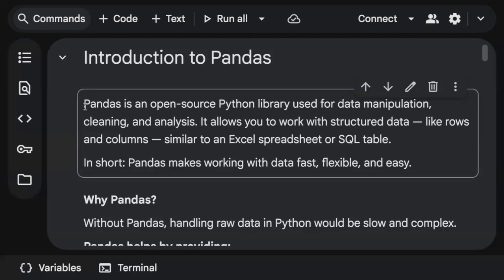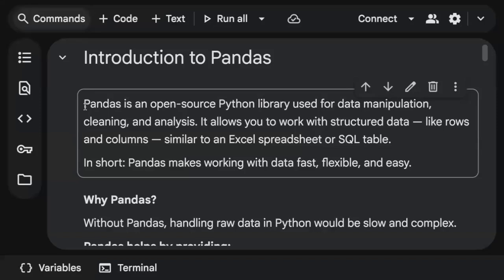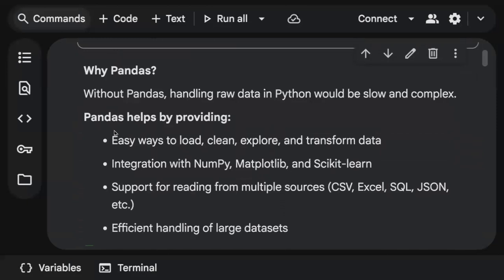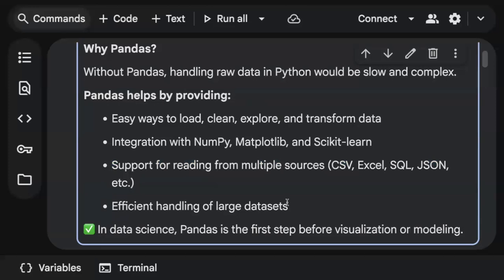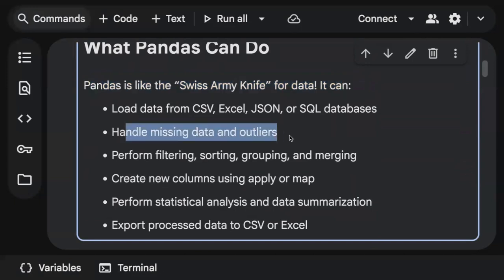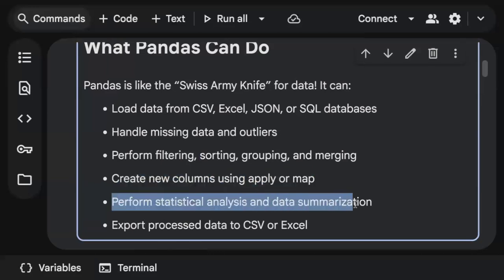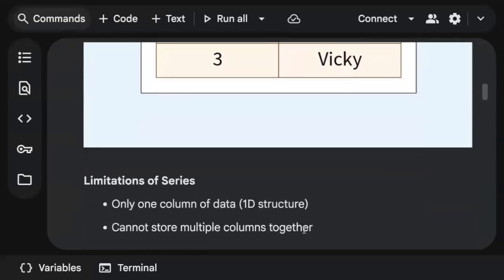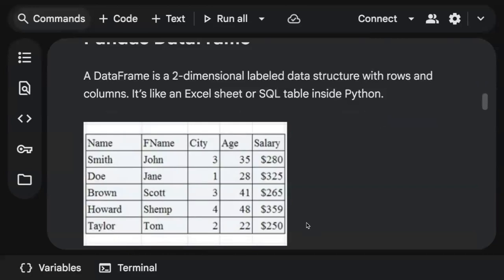Introduction to Pandas | Complete Python Pandas Tutorial for Beginners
Welcome to this Introduction to Pandas tutorial!
Pandas is one of the most important Python libraries for data analysis, data cleaning, and data manipulation.
In this video, you will learn:
Perfect for beginners starting their data science journey!